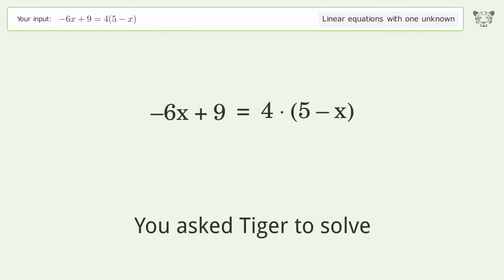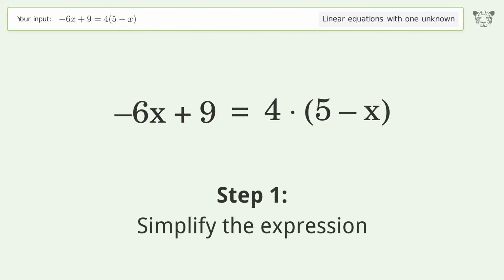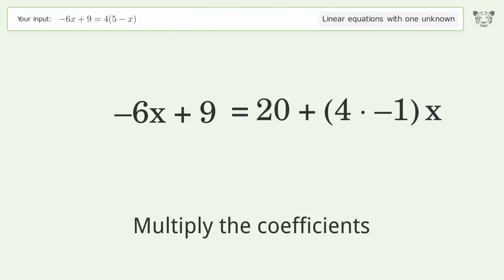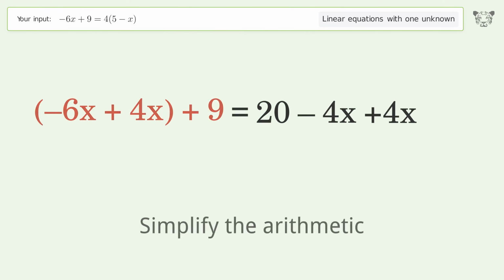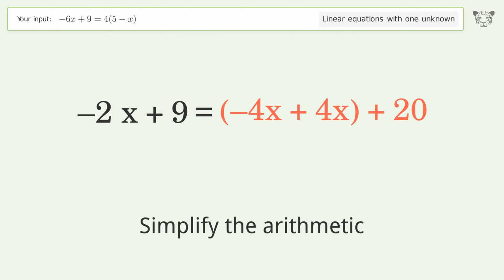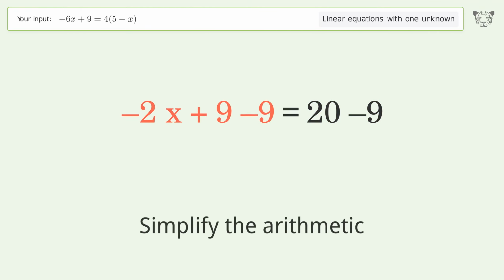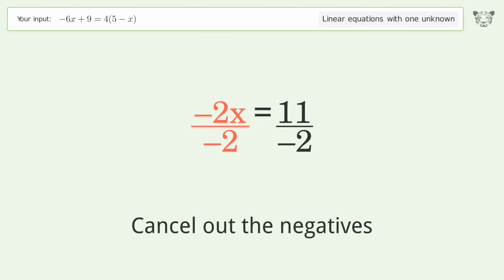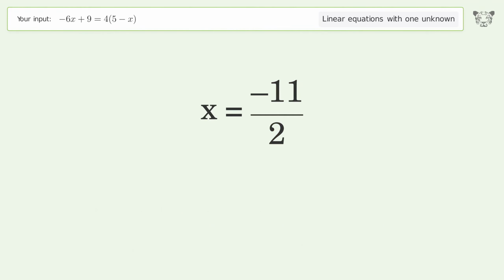Solve -6x+9=4(5-x): Linear Equation Video Solution | Tiger Algebra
Struggling with -6x+9=4(5-x)? Watch our step-by-step video on Tiger Algebra to master this linear equation effortlessly.